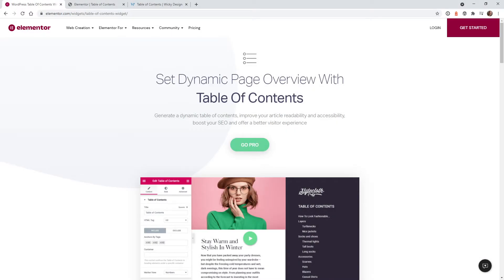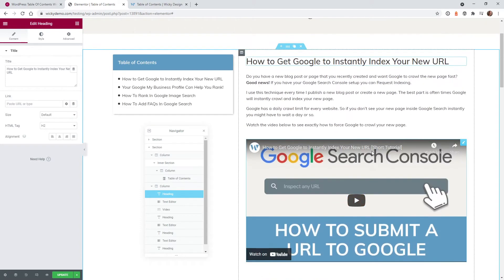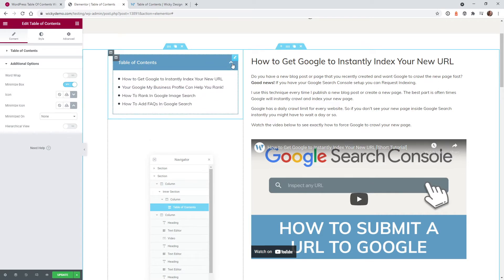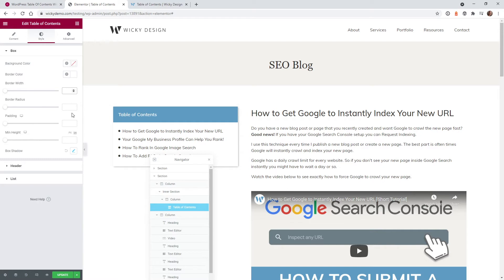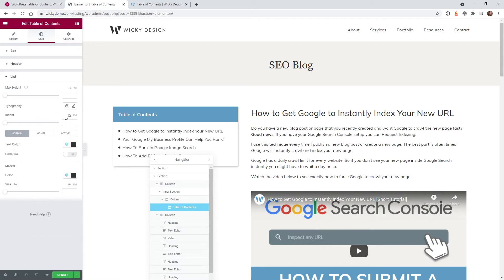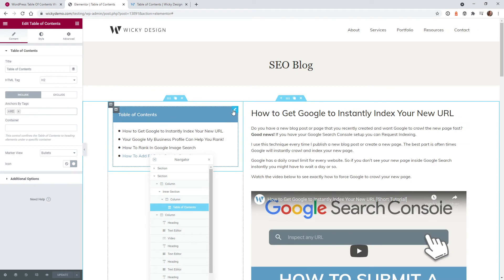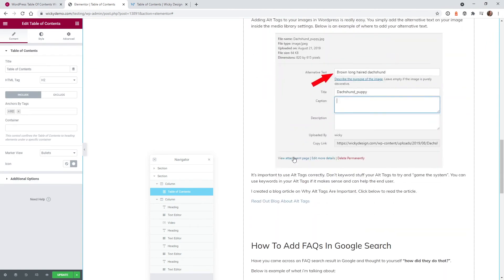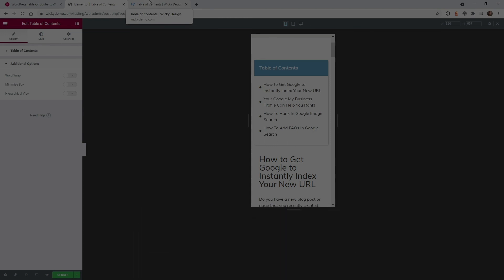How to Add Table of Contents [Elementor Pro Tutorial]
In this video I will show you how to add a table of contents widget to your Elementor website.
As an added bonus, I will show you how to make the table of contents widget stick to the top of the page while scrolling down.

Timestamps:
0:00 Introduction
0:38 Backend Settings
2:23 Content Settings
4:55 Style Settings
7:35 Testing
8:55 Sticky Column Settings